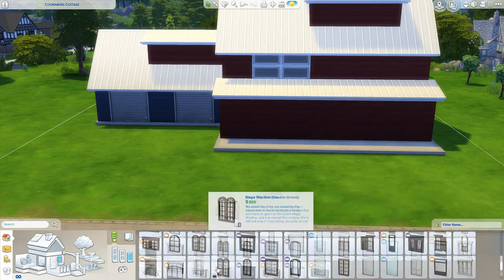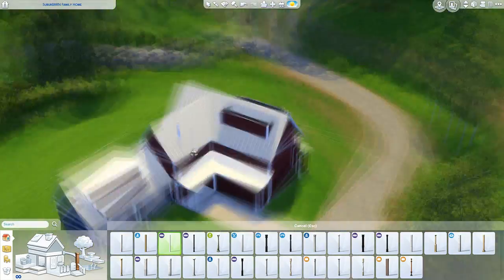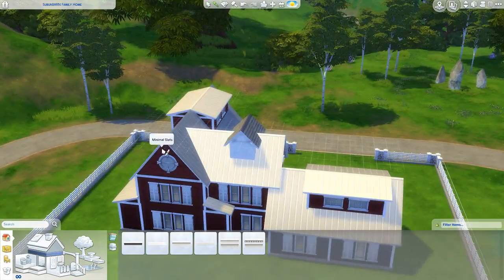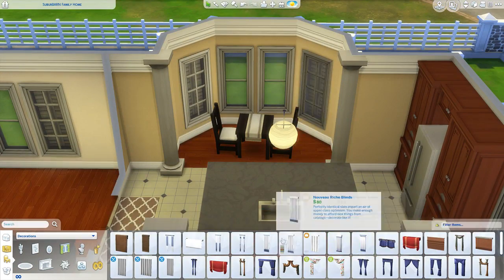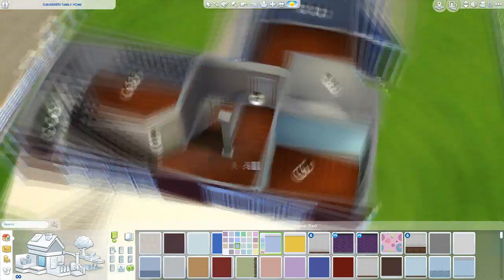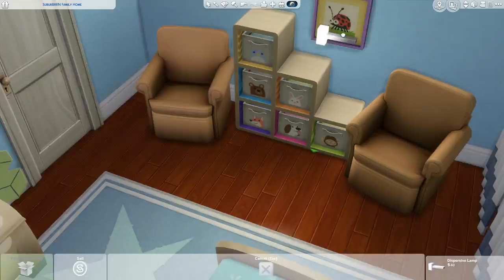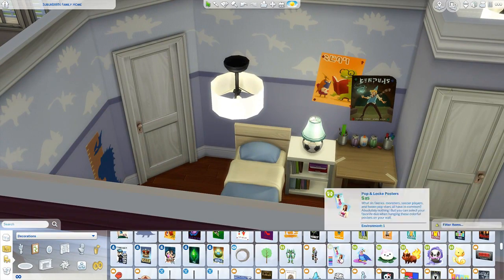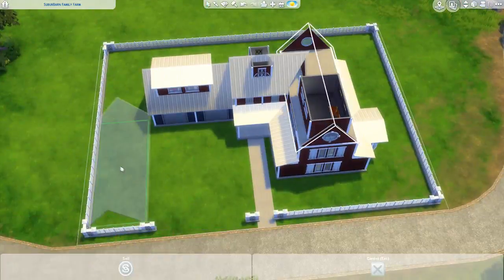The Sims 4 -Speed Build- SuburBarn Family Farmhouse - No CC -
- USERNAME - amitaliri
- HASHTAGS

A young couple got married in this old farmhouse once. Upon finding out that the farm went bankrupt, they decided to buy the barn and convert it into their dreamhouse . This spacious countryside property still functions as a farm as well as a family home for a large family.